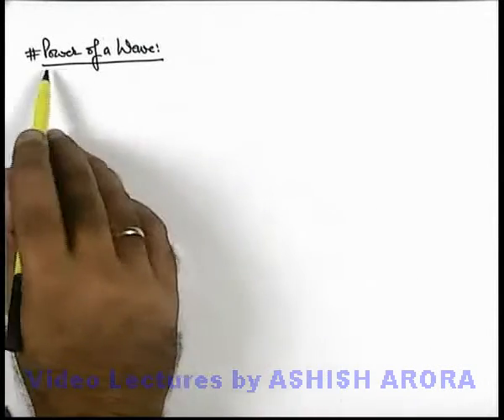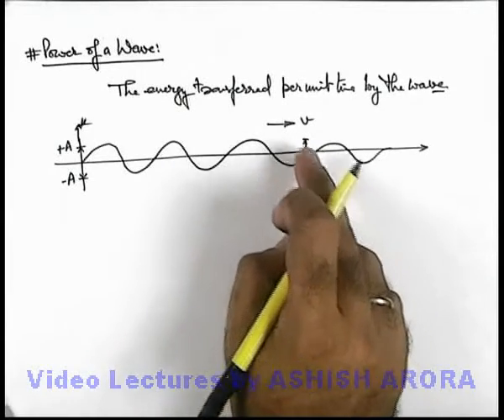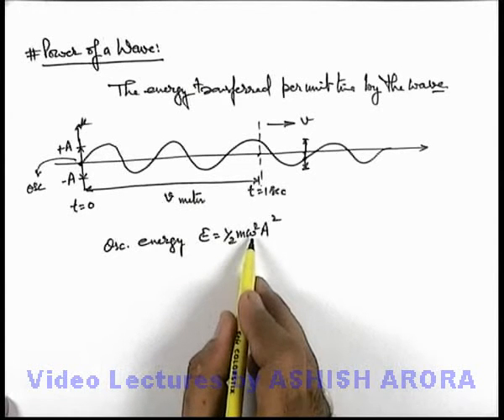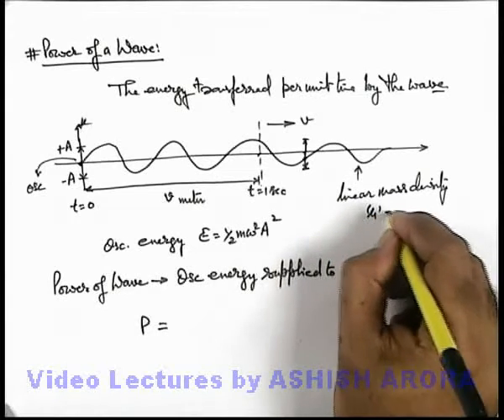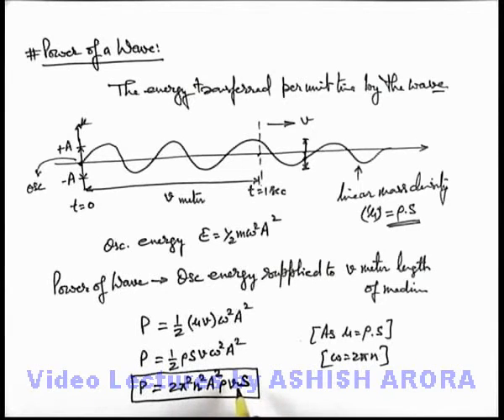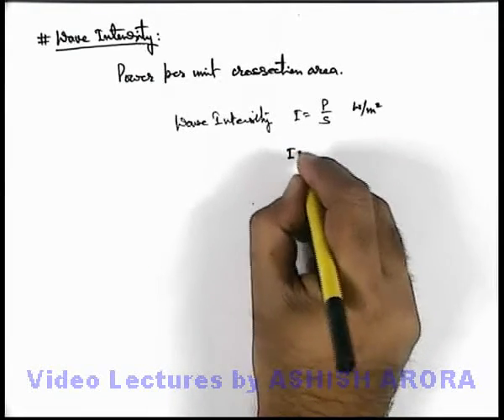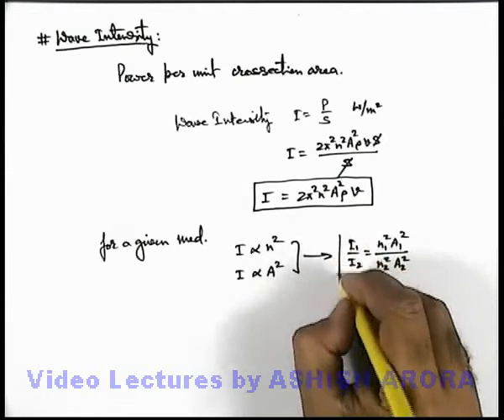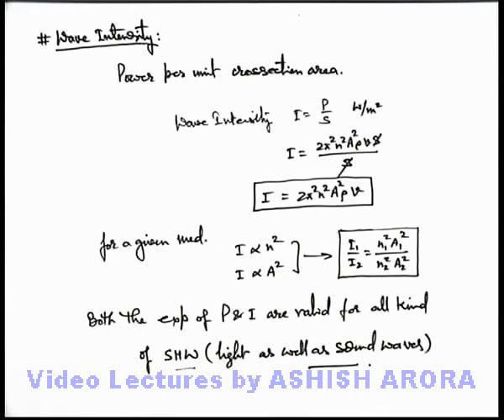Class 11 Physics | Waves Motion | #26 Power and Intensity of a Wave | For JEE & NEET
PG Concept Video | Waves Motion | Power and Intensity of a Wave by Ashish Arora